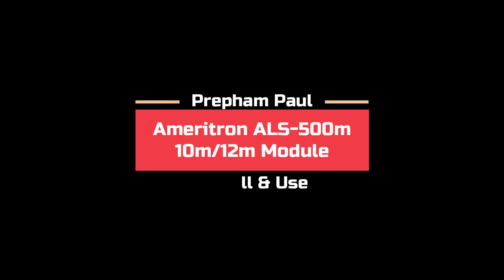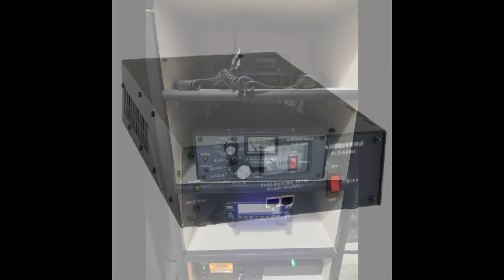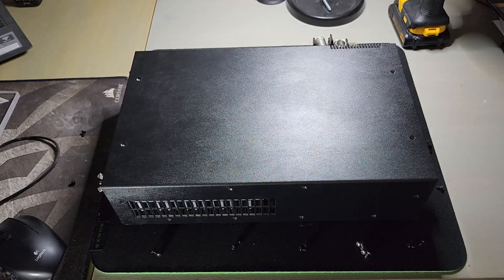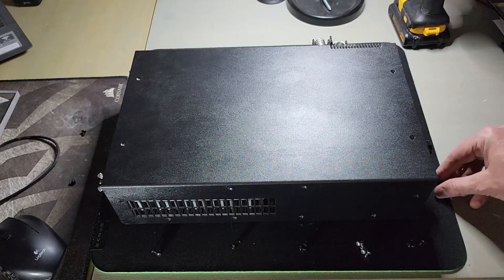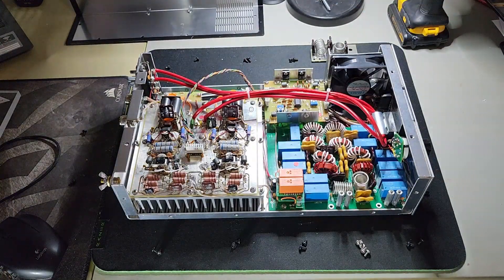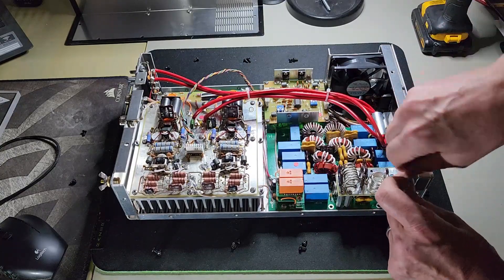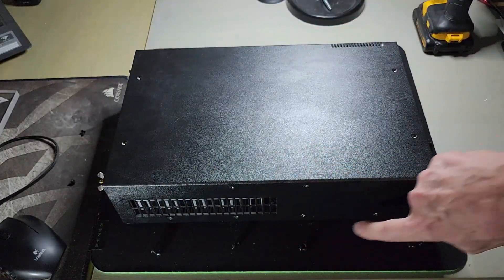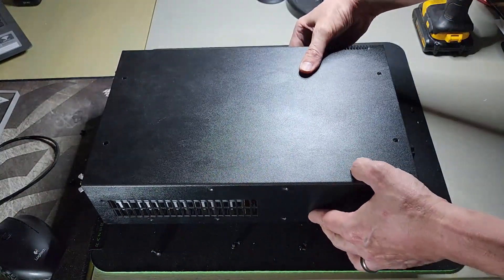Ameritron ALS-500m Amplifier 10m/12m Module Upgrade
A quick and easy video showing how to install the 10m/12m module into the Ameritron ALS-500m linear amplifier.